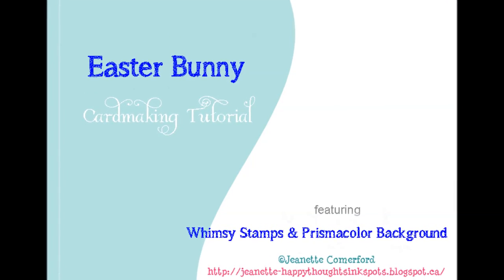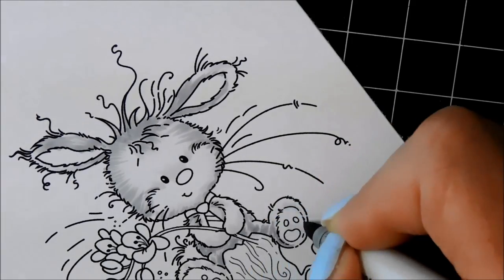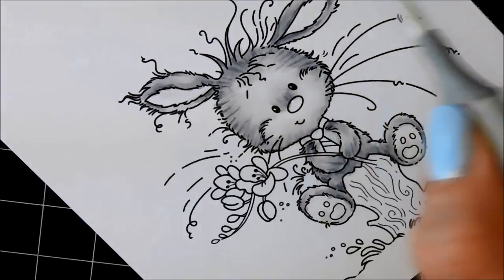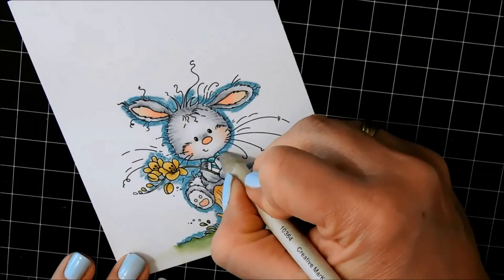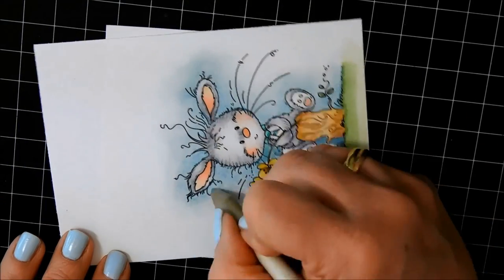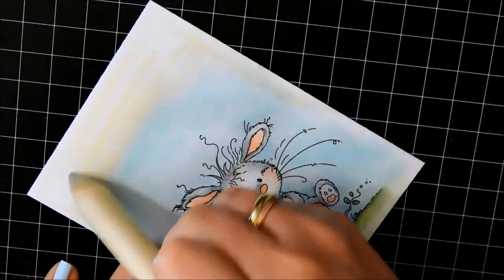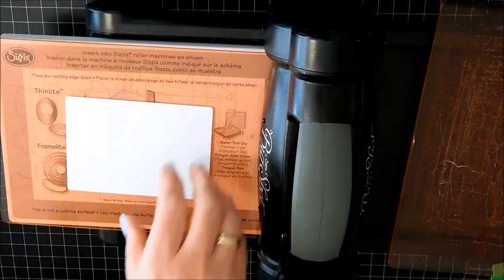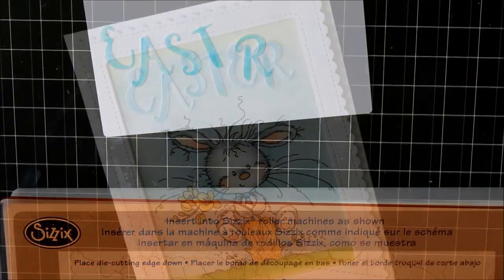Easter Bunny Whimsy Stamps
More information  including Copic Markers used can be found on my blog on April 3rd, 2017

• Neenah Classic Crest 80 LB SMOOTH SOLAR WHITE Paper Pack 25 Sheets  ——